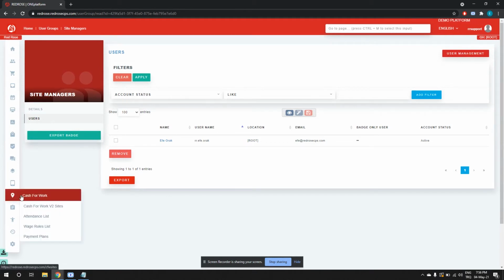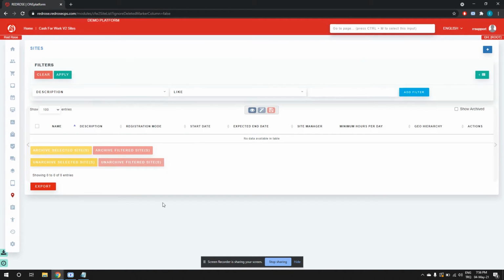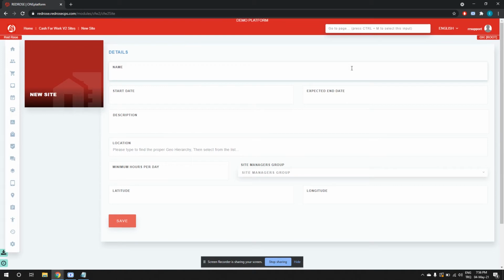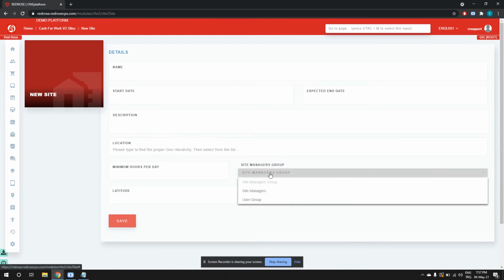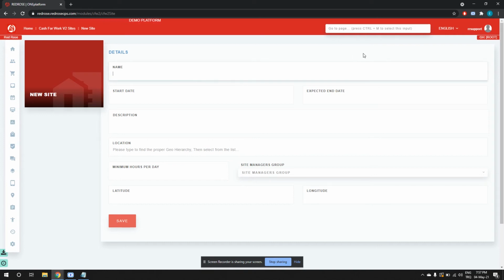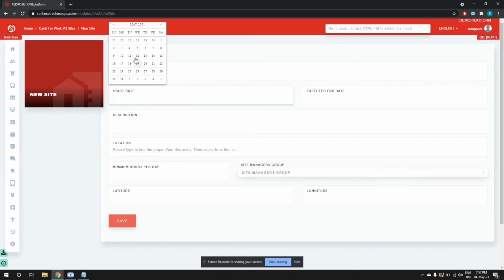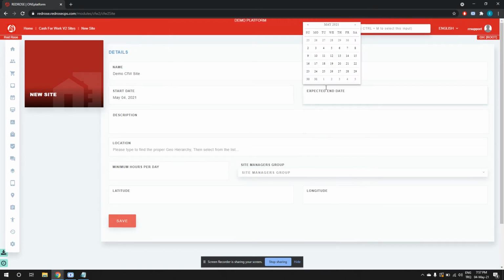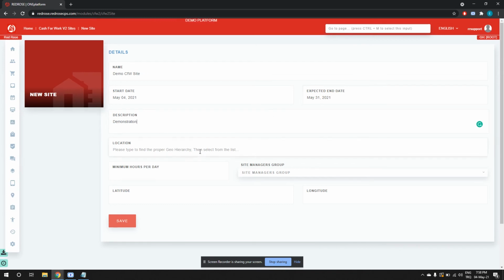RedRose Cash For Work Video Series - 1. Creating User Groups and Cash for Work Sites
With this video, we are starting our "Quick Refresher" Cash for Work Tutorials.

Please note that these videos are intended for an audience who has a basic knowledge about Cash for Work.

In this first video, we will learn how to create user groups and CFW sites.

If you need any further questions, please reach out to our support team.